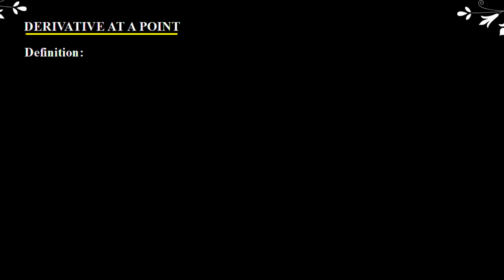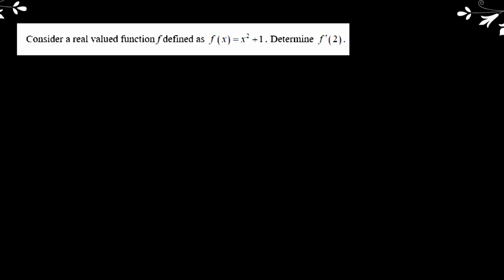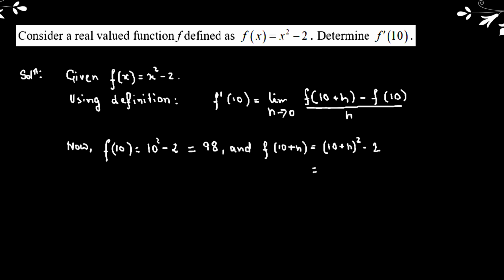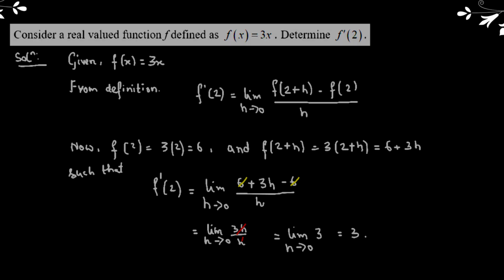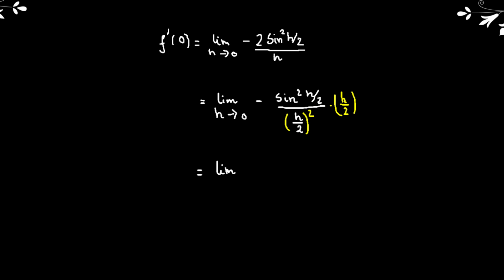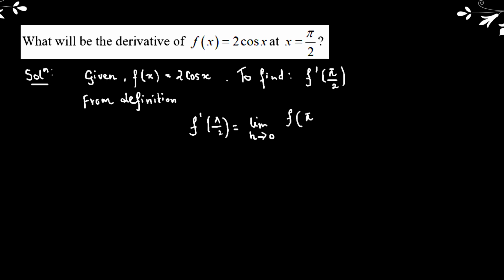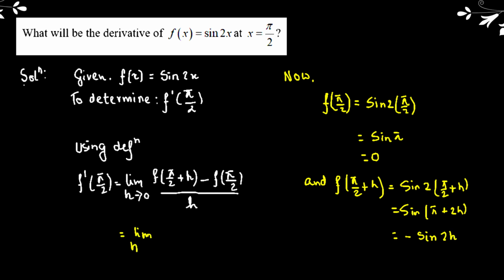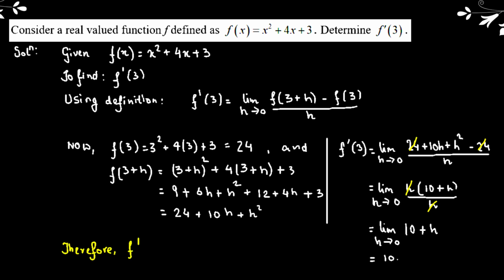1 | Differentiation | Derivative Of A Function At A Point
1 | Differentiation | Derivative at a point  - Worked Out problems.

In this video, we'll go through the idea of finding the derivative of a given function at a point.

By the end of this video, you'll have a good understanding of how to determine the derivative of a function at a point.

So, let us investigate this fascinating issue and broaden our knowledge.
Time Stamp:

00:05 Summary
01:57 Problem 1
03:30 Problem 2
05:04 Problem 3
06:25 Problem 4
09:03 Problem 5
09:51 Problem 6
11:36 Problem 7
13:05 Problem 8

About